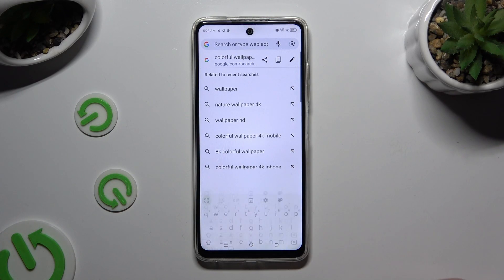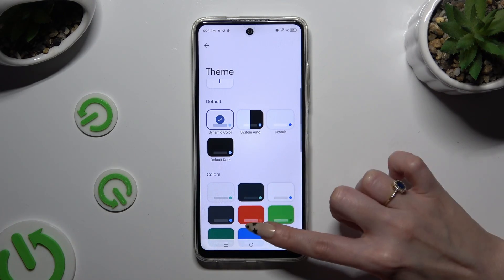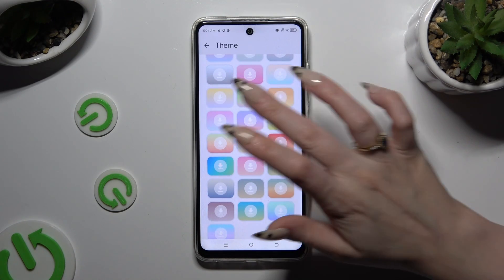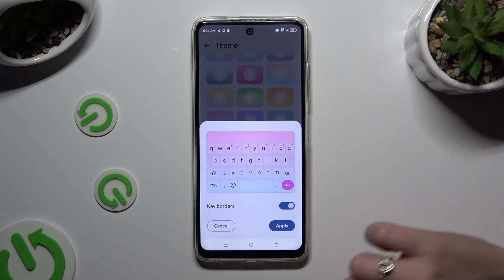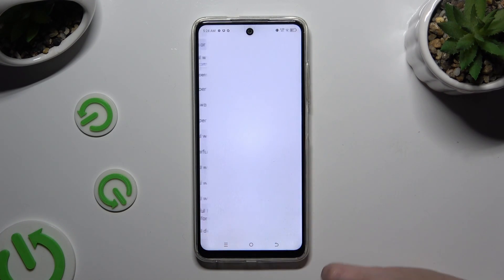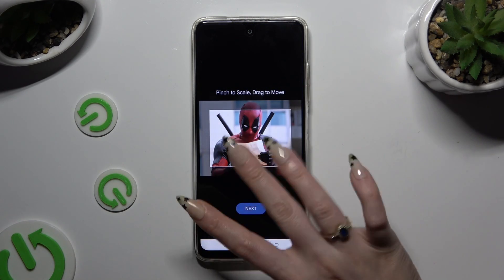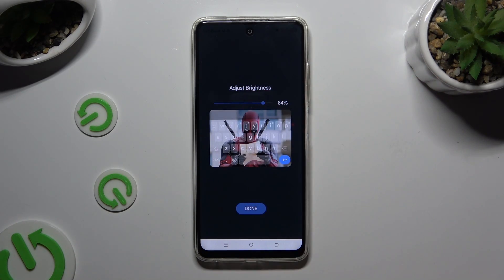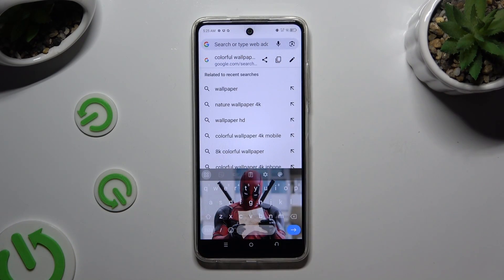How to Customize the Gboard Keyboard Theme on TECNO Pop 8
Discover how to customize the Gboard keyboard theme on your TECNO Pop 8 smartphone with this helpful tutorial. Follow our step-by-step guide to personalize your typing experience by selecting from a variety of themes, colors, and styles. Whether you prefer a vibrant or minimalist design, this video provides essential guidance for tailoring the Gboard keyboard theme to your preferences, ensuring a visually appealing and personalized typing interface on your TECNO Pop 8.

How to change the keyboard theme on TECNO Pop 8? How to set a custom keyboard background on TECNO Pop 8? How to personalize the style and appearance of the Gboard keyboard on TECNO Pop 8?